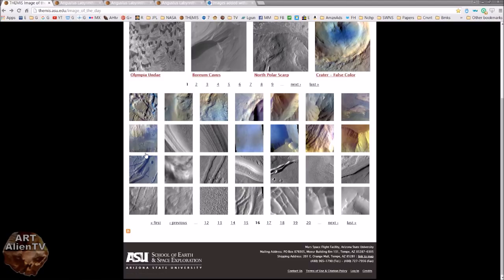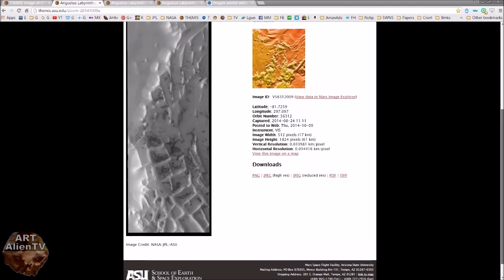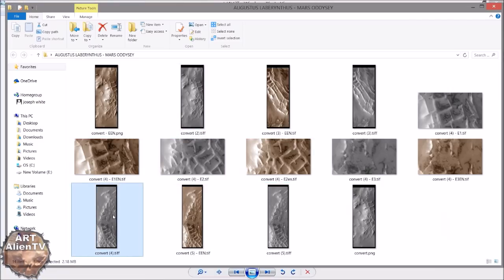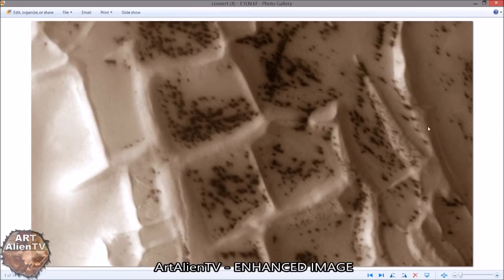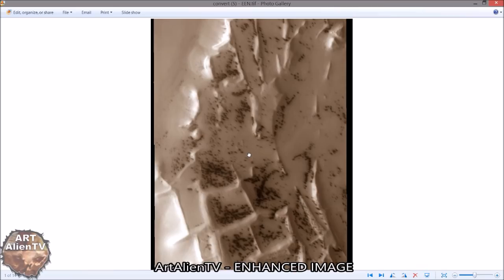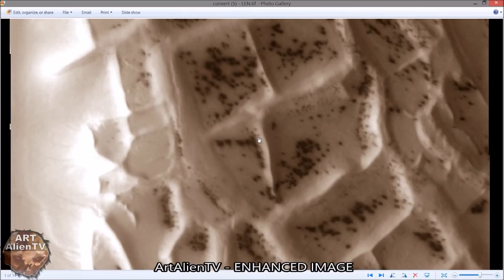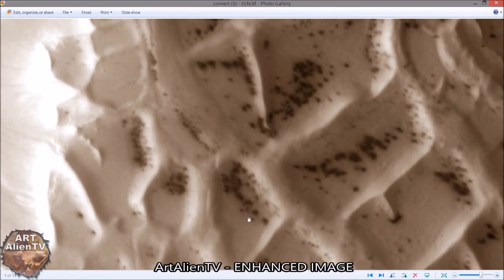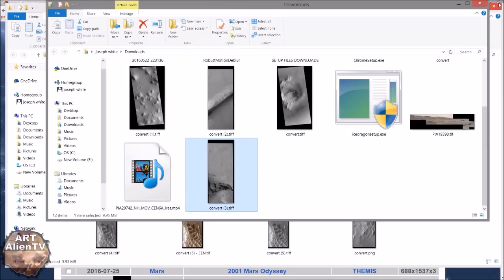MARS Desert Plants - Seasonal Veg ? Angustus Labyrinthus. ArtAlienTV (R)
" Are these plants/bushes on Mars in the Angustus Labyrinthus region ? The possible bushes appear in the summer and are gone in the winter. Are they growing in between artificial structures that resemble a massive salt farm? Even if these are natural the structures may be collecting water enough to support plants that are congregating in the lower parts. There is absolutely no reason why these should not be evidence of organic life on the surface of Mars. Especially when it is in the south polar melt zone ".

First found by Joe White - ArtAlienTV on July 25th 2016 and originally  published on YouTube July 2016.

Image Credit: NASA/JPL/ASU

Keep searching!

Official group on Facebook.